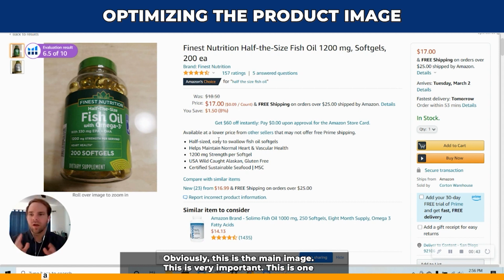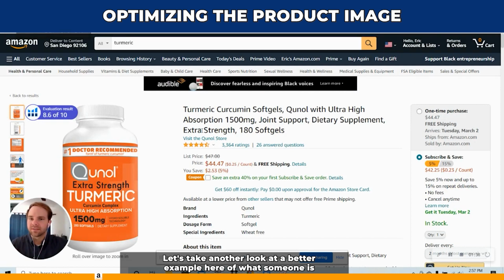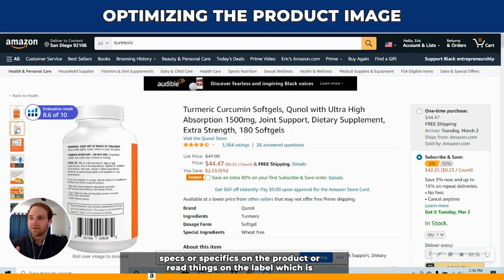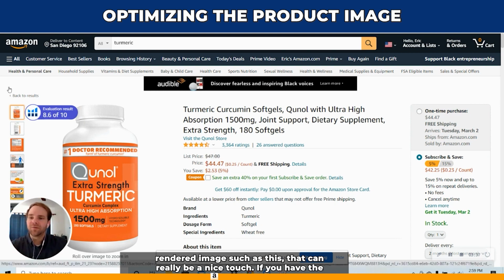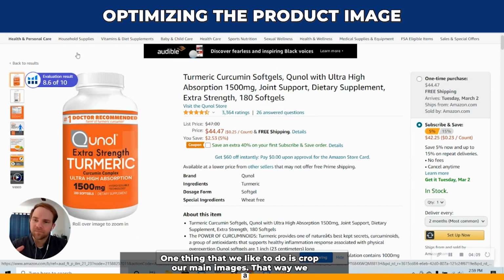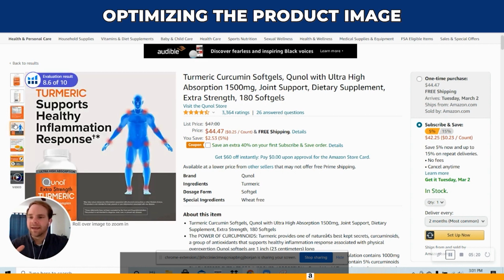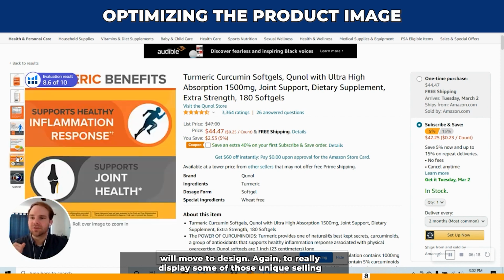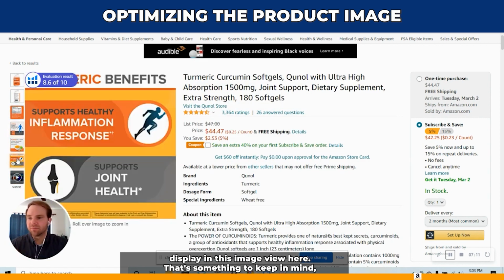Optimizing Amazon Product Photography To Maximize Clicks & Conversions – Amazon SEO 2021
In this episode of the product listing optimization tutorial playlist, we teach you how to optimize Amazon product photography.

This is the ultimate tutorial for FBA and FBM sellers to enhance their product photography for Amazon SEO in 2021!

Throughout this short tutorial video, we cover every part of Amazon product photography optimization step by step. From keyword research to optimizing product titles, images, descriptions, and more, we cover all areas of Amazon SEO to help you rank on page 1 in the search results & maximize conversions!

After watching this tutorial, you’ll be able to create optimized product photography images that help you achieve more clicks and sell more products on Amazon.

In 2021, Amazon product photography is a crucial factor that helps your listing convert more shoppers.

Fear not, for we shall show you how to optimize your Amazon product photography and all the cutsheets to maximize the shopping experience for customers.

0:00 Best Practices For Amazon Product Photography
0:42 Optimizing Amazon Product Photography Image
1:33 Amazon Product Photography Image Requirements
2:06 Amazon Product Photography Image Sizing Requirements
4:04 Cropping Amazon Product Photography Images
4:59 Amazon Product Photography Cutsheets & Requirements
5:54 Amazon Product Photography Cutsheet Image Size Requirements
6:58 Adding Video Your Amazon Product Listing
7:39 How adding videos to Amazon product listings helps with conversions
8:07 Amazon product video suggested requirements

🔥 LOTS MORE!